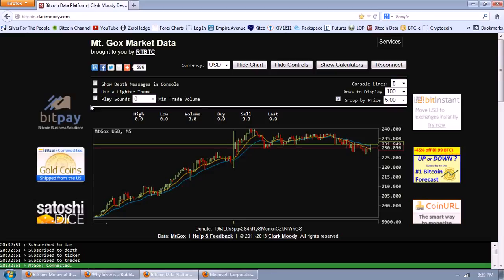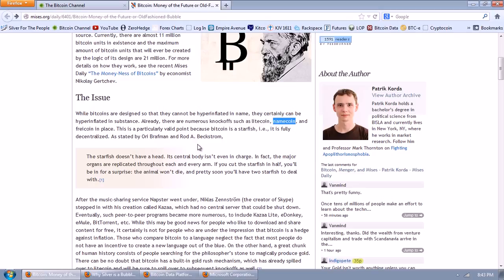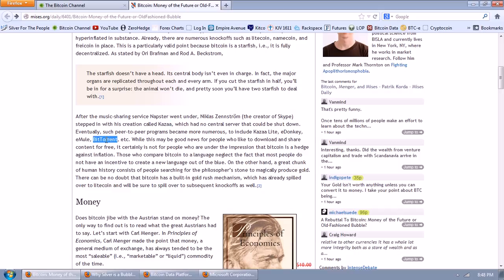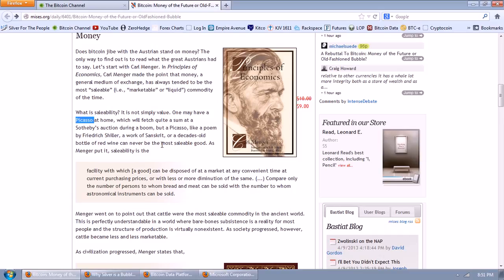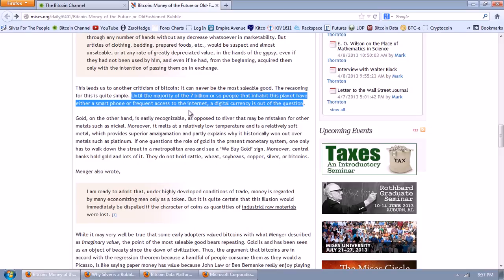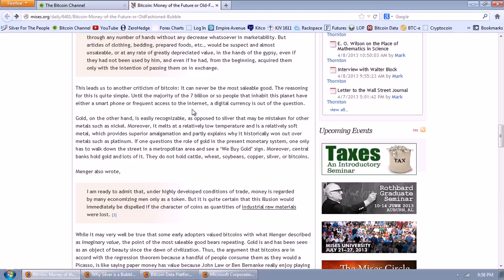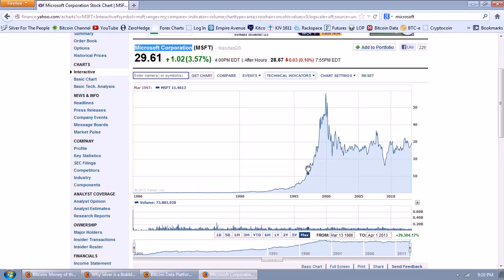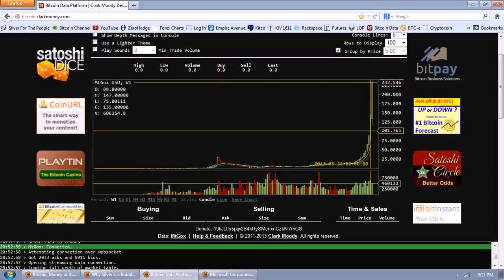Bitcoin Report Volume 38 (Bitcoin Bubble)